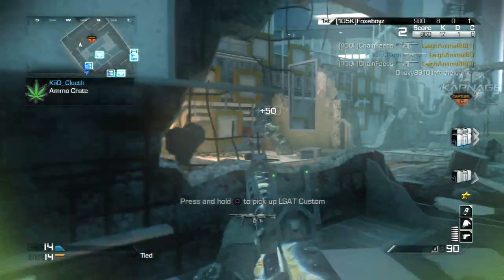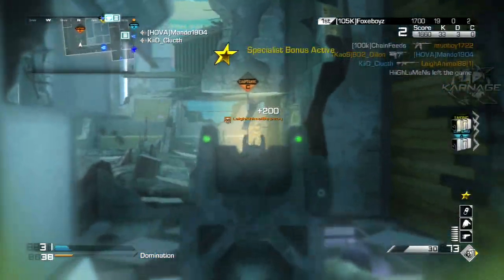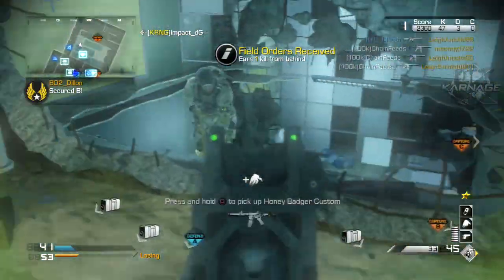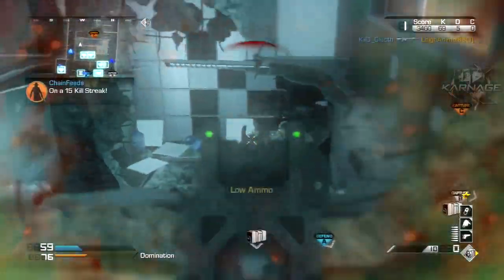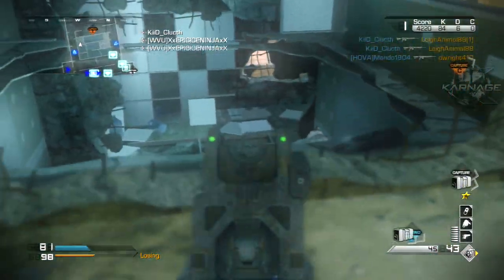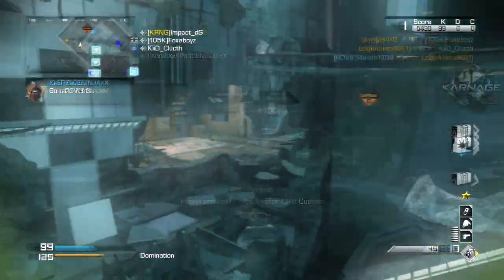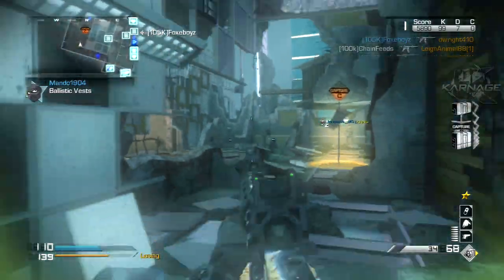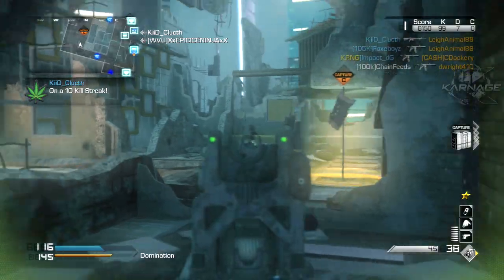COD: Ghosts - "HEXA KEM STRIKE" - COD: Advanced Warfare Multiplayer?! (6 KEM Strikes in 1 Game)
Hope you enjoyed this Hexa KEM Strike!